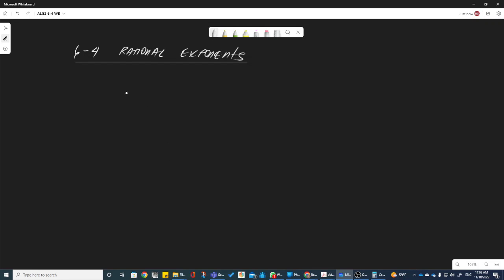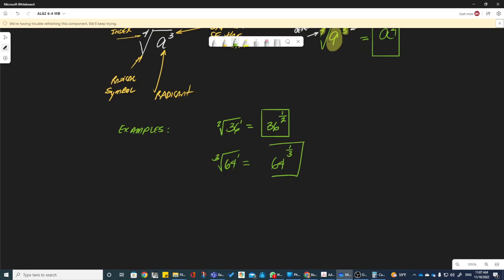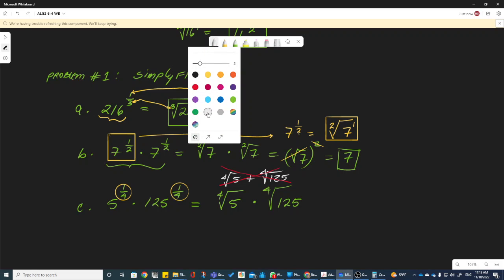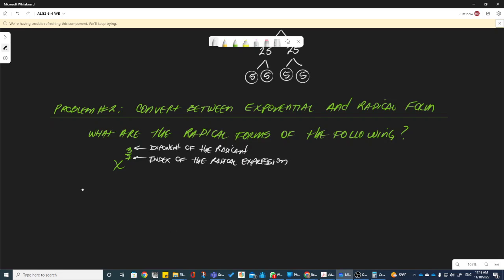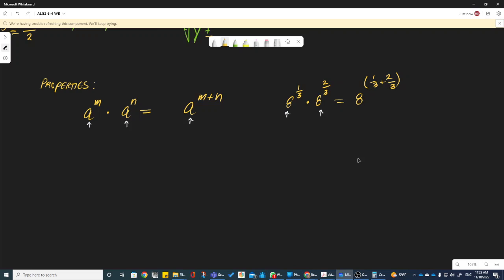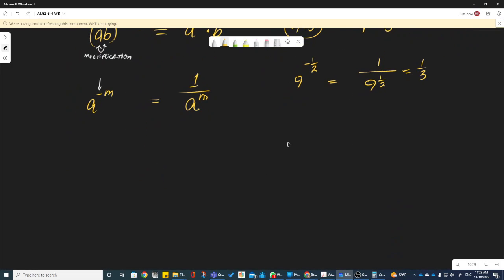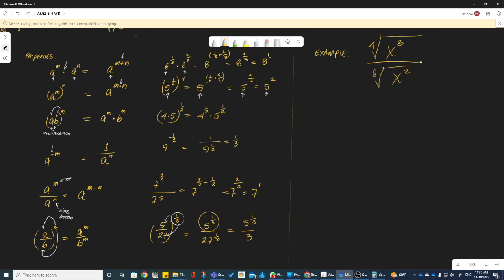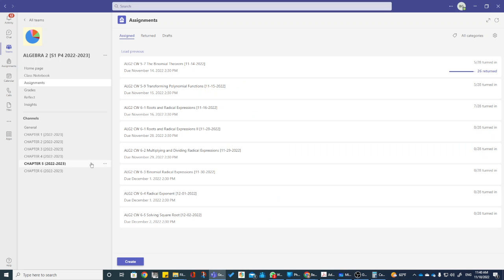Algebra 2 Chapter 6 Lesson 4